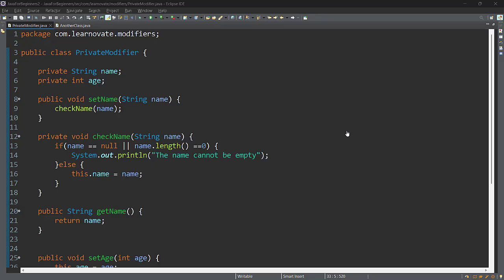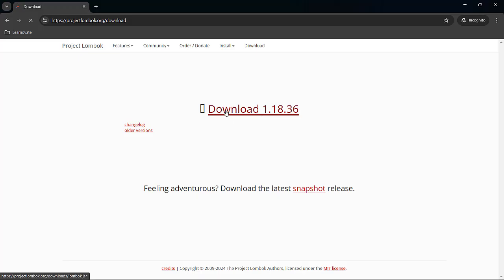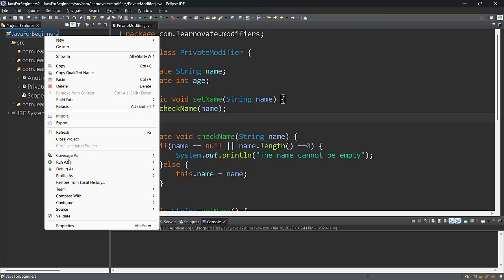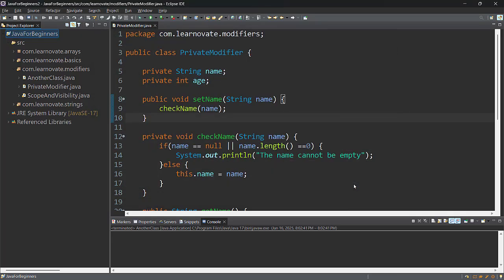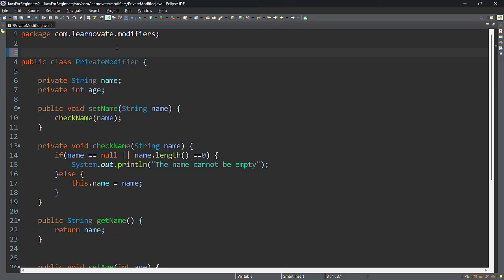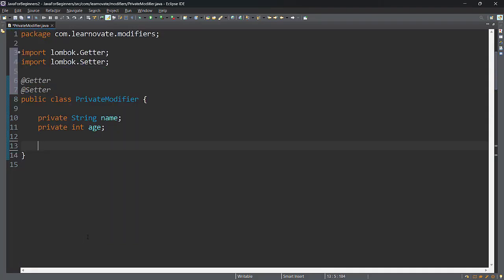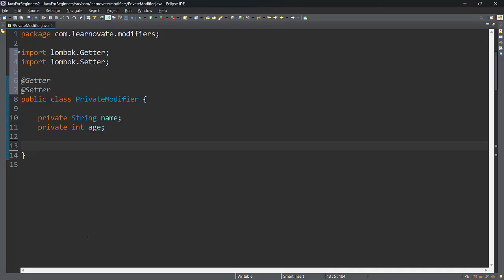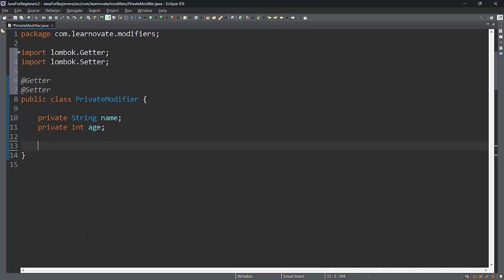Using Lombok Library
Simplify Java Coding with Lombok | Reduce Boilerplate Code

Tired of writing repetitive getter, setter, and constructor methods in Java? The **Lombok library** is here to save you! In this video, we explore the powerful **Lombok annotations** that help reduce boilerplate code and make Java development more efficient.

🔹 What is Lombok?
🔹 Key annotations: @Getter, @Setter, @ToString, @EqualsAndHashCode, @NoArgsConstructor, @AllArgsConstructor, @Builder, and more!
🔹 Live coding examples demonstrating how Lombok simplifies Java programming.

Say goodbye to unnecessary code and make your Java projects cleaner and more maintainable!